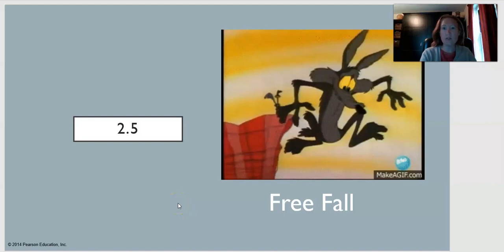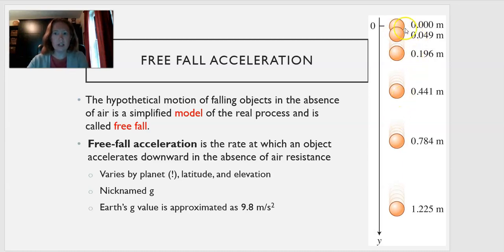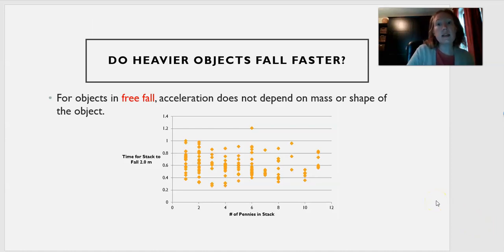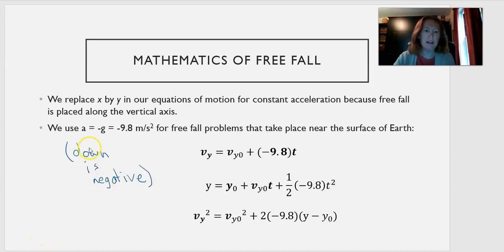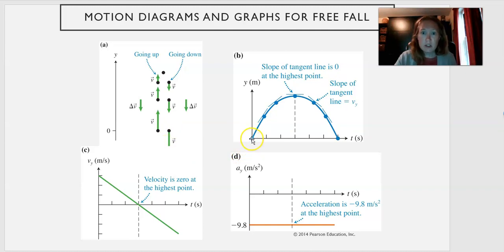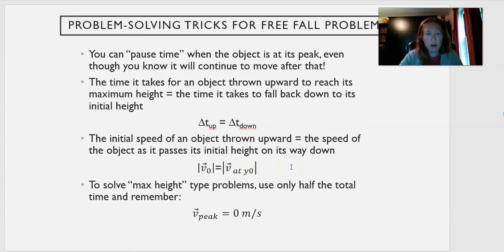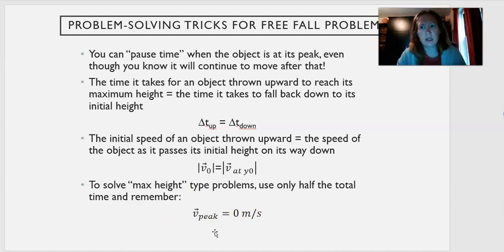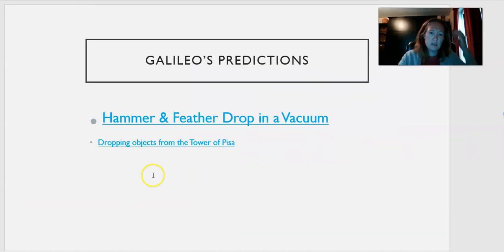APCM 2 5 Notes